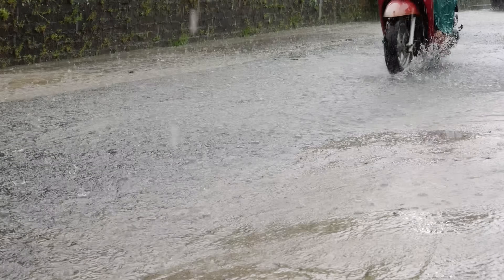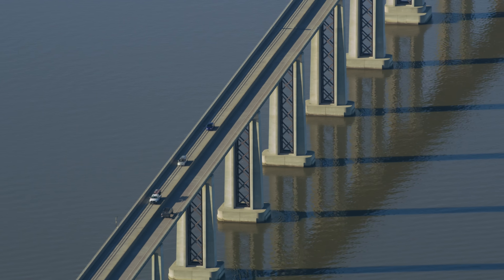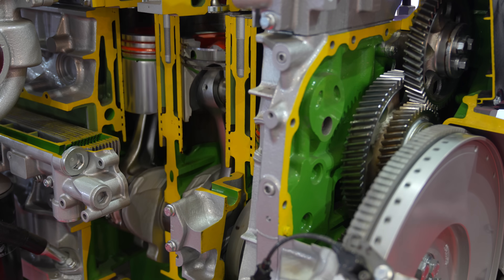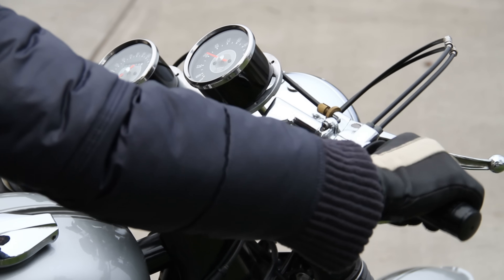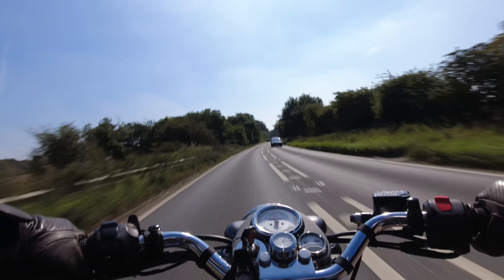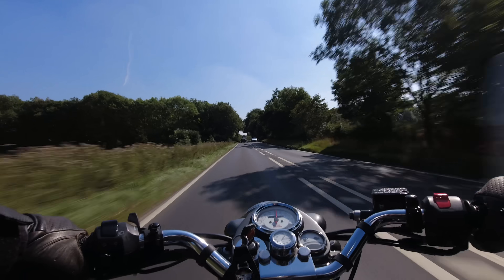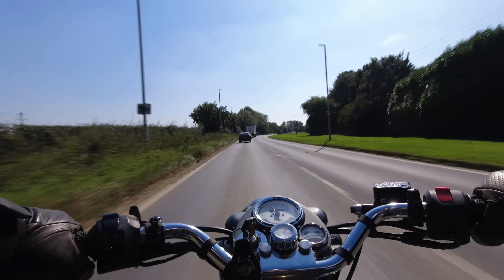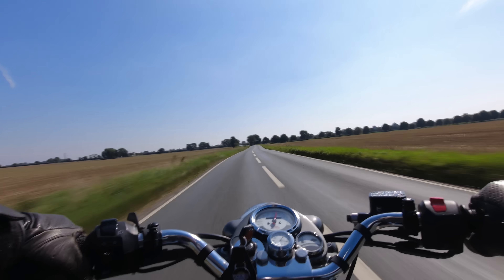🚨STOP Destroying your engine?⚠️❄️How you can prevent cold start damage?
It doesnt matter if you ride a motorcycle or drive a car Statistics say that 90% of engine wear damage occurs during cold start up. How you Operate your engine at cold start up can go a long way to minimize damage!